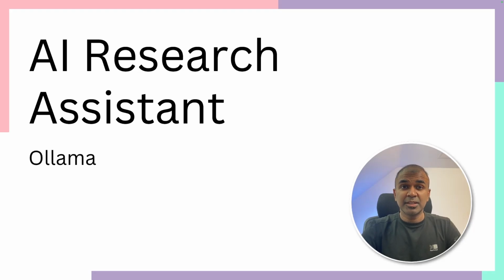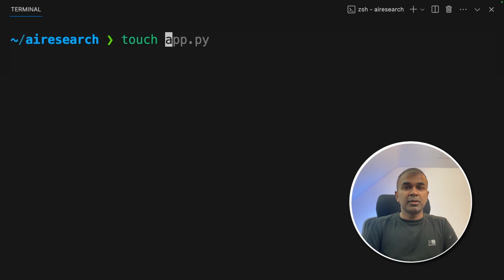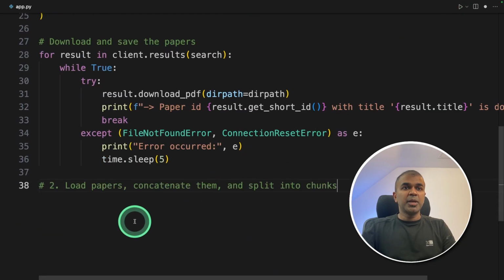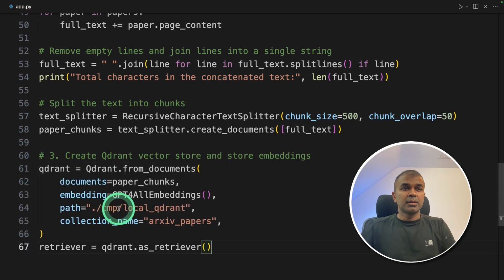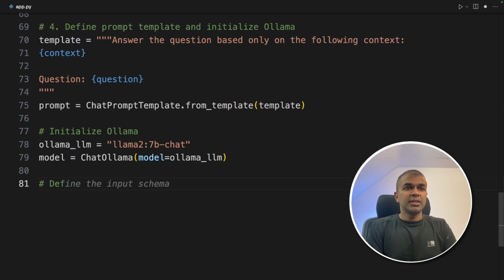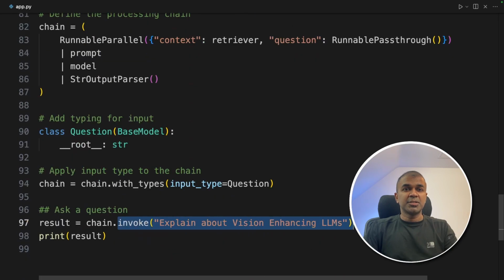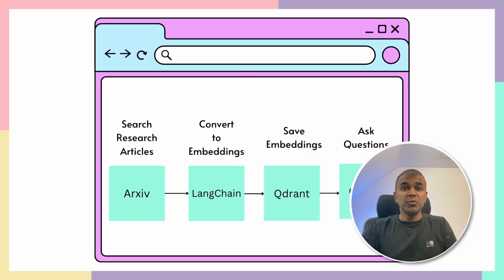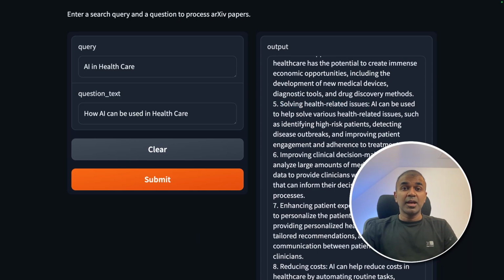How I created AI Research Assistant and it Costs 0$ (Ollama RAG)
Hey there, tech enthusiasts! 🌟 In today's video, I'm thrilled to walk you through creating your very own AI research assistant right on your computer using Ollama AI! This powerful tool is designed to streamline your research process, from searching for articles to obtaining specific insights. 🤖💡 This is about How I created AI Research Assistant and it Costs 0$ to Run

We'll start by searching for research articles using the archive Python package, then move on to converting these articles into embeddings and storing them in a Quadrant database. After that, we'll use the Large language model with Ola AI to clarify any doubts directly from the research articles. And to top it off, we're building a user-friendly interface for this entire process. 🚀

Whether you're a beginner or an experienced developer, this tutorial will provide you with step-by-step instructions, including installing necessary packages, setting up the environment, and coding your way to a sophisticated AI assistant. Don't miss out on enhancing your research with AI - let's dive in! 📚🔍

Timestamps:
0:00 - Introduction to AI Research Assistant
1:10 - Installation and Setup
2:03 - Importing Required Modules
2:12 - Searching and Downloading Papers
3:05 - Converting to Embeddings and Database Storage
4:51 - Setting Up Llama Language Model for Queries
8:23 - Adding a User Interface with Gradio
9:58 - Conclusion and Future Videos

This guide is perfect for anyone looking to integrate AI into their research or curious about the potential of local AI models. Your support helps make complex tech accessible to a wider audience. 🌈✨